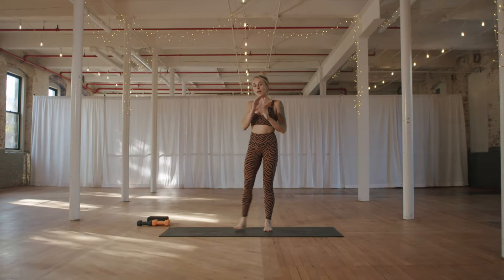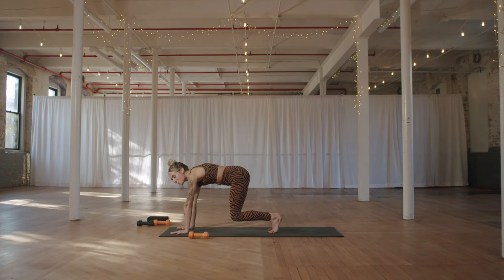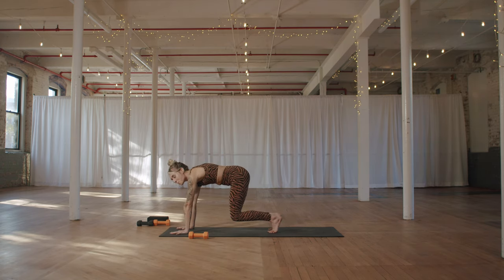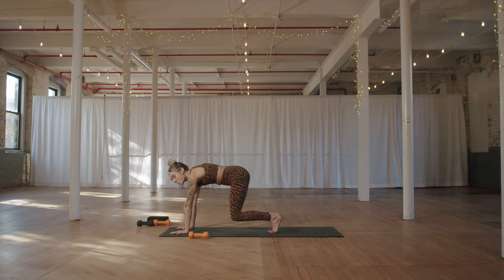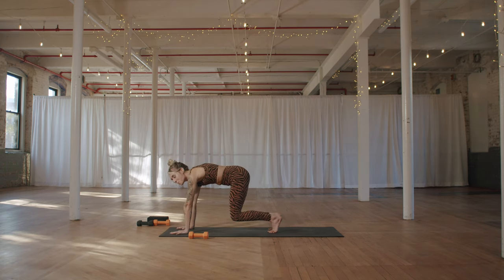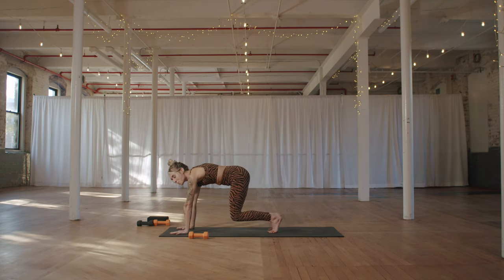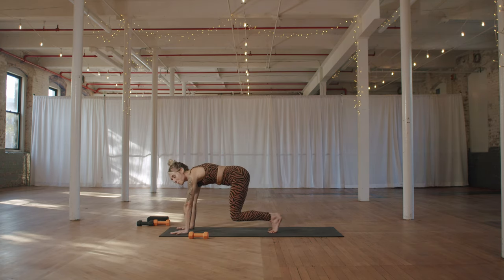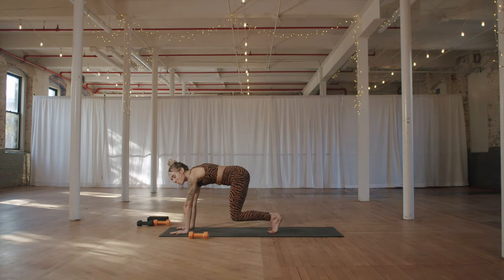60 Minute Yoga Sculpt with Kaylie Daniels // Power Sculpt Barre Pilates Cardio //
Another full body, full length class!
Grab two sets of weights, 3 lbs and 5 lbs is what I recommend, as well as a yoga block (optional).